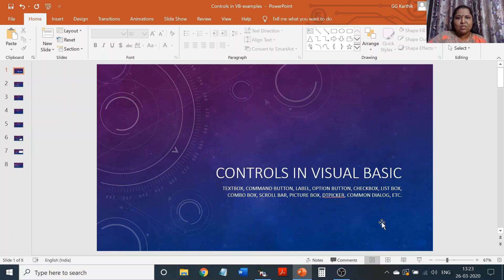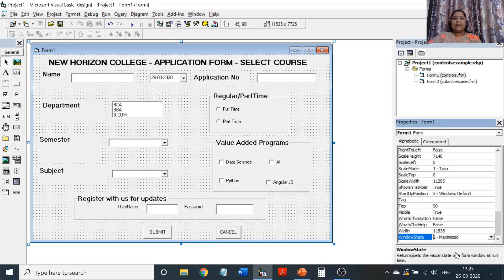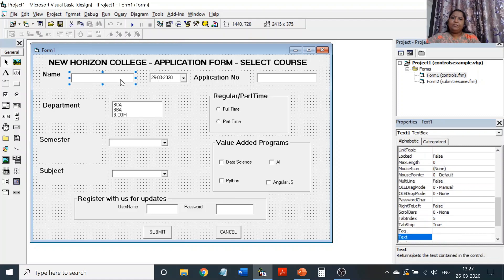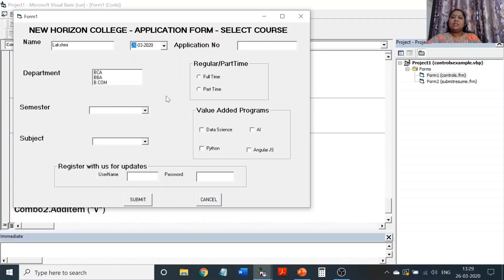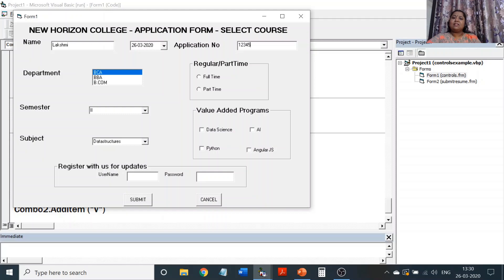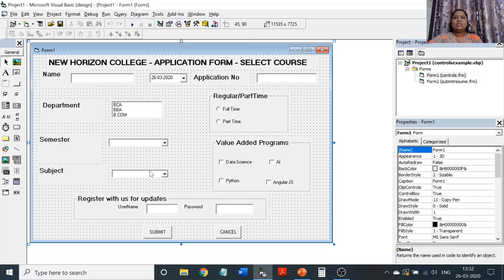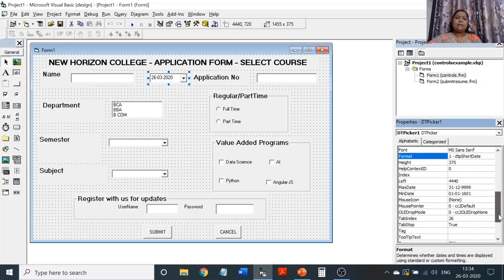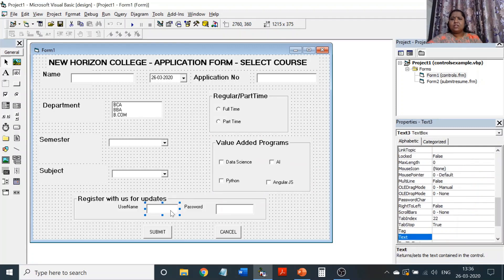VBControlsPart 1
Visual Basic 6.0 and Visual C++ 6.0 Visual Programming for IV BCA
Bangalore North University